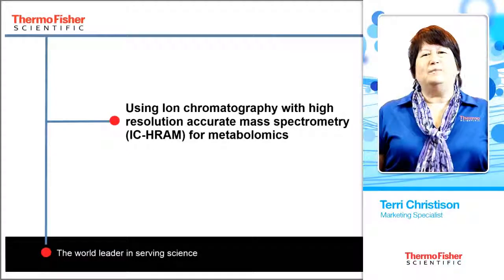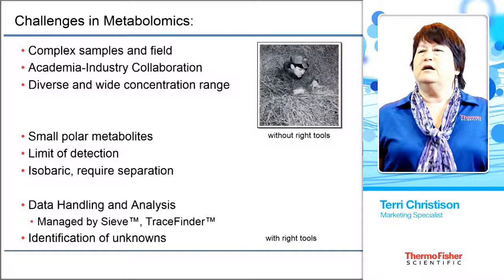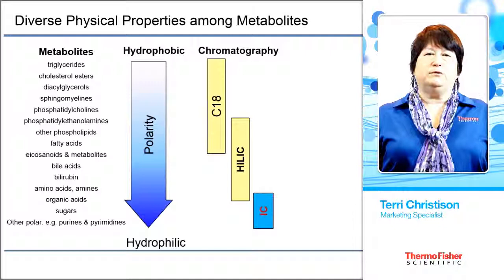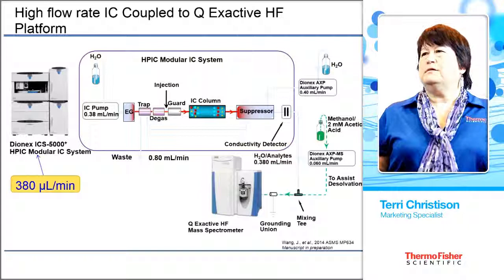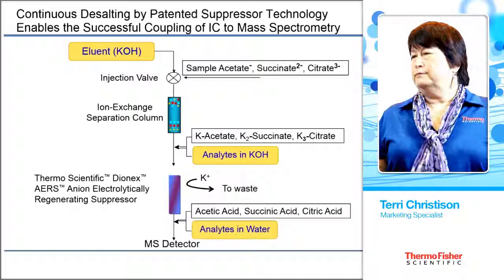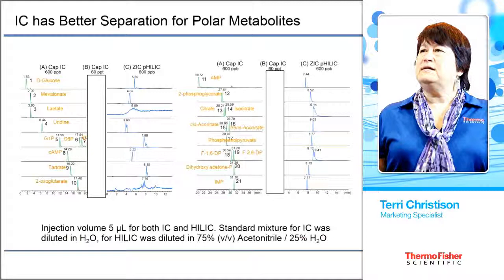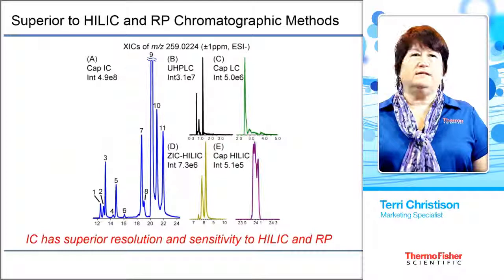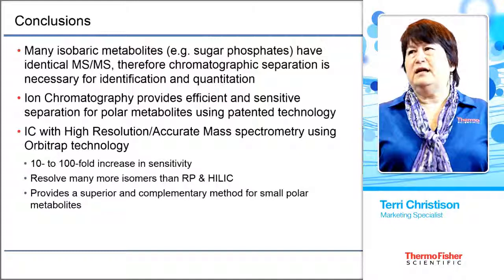Pittcon 2015 Seminar: IC-HRAM For Metabolomics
Speaker:  Terri Christison

Using Ion Chromatography with high resolution accurate mass spectrometry (IC-HRAM) for metabolomics

Analyzing small metabolites is necessary to identify biomarkers of certain disease states. Ion chromatography (IC) is an effective technique for separating small, polar metabolites including the TCA and Glycolysis cycle metabolites. Techniques including reversed–phase chromatography and HILIC lack the required selectivity for such applications. Additionally, High-Resolution Accurate-Mass (HR/ AM) mass spectrometry can confirm the identity of the given metabolite. Coupling IC with HR/AM mass spectrometry provides better sensitivity and resolving power to determine a large quantity of polar metabolites.